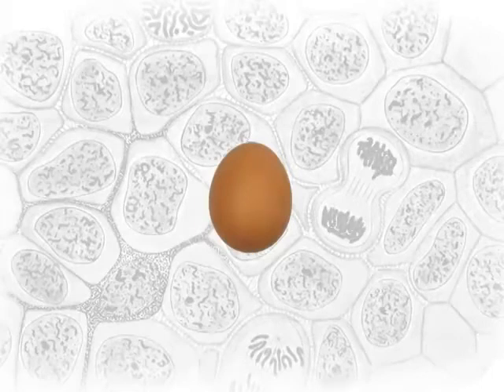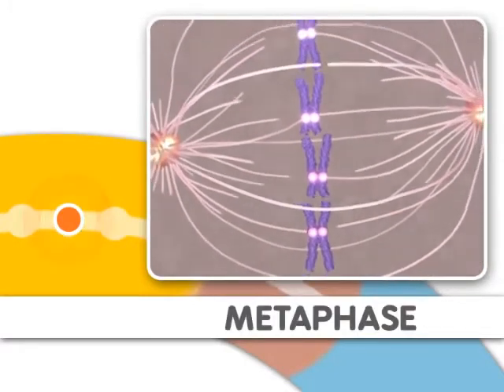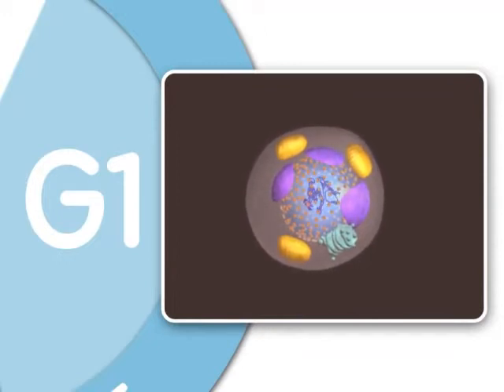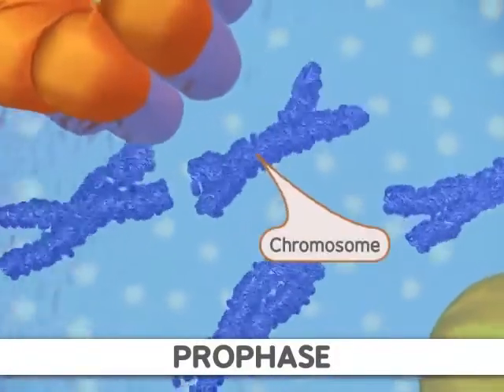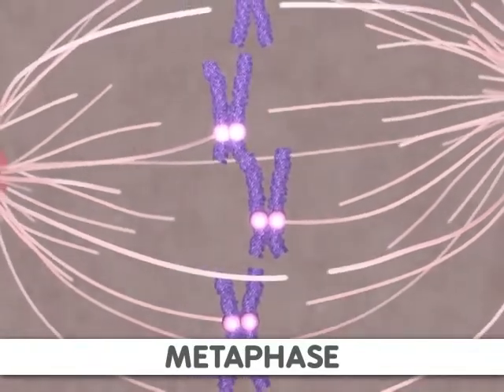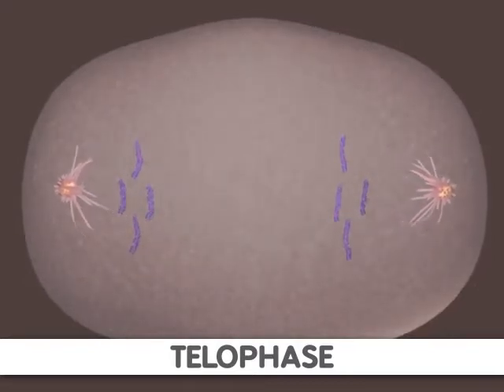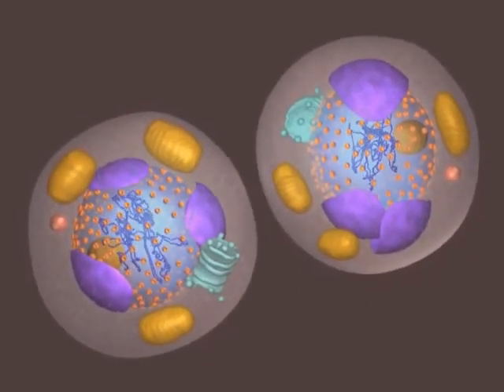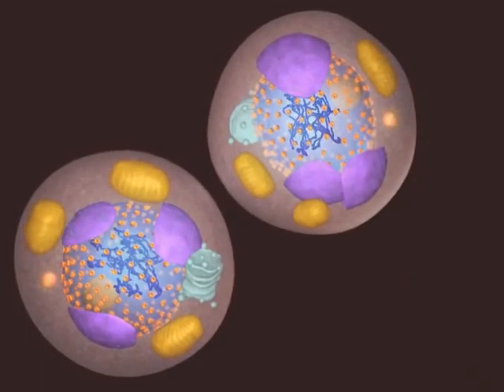Mitosi cellulare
- Mitosi Cellulare, ricostruzione in 3d delle fasi di duplicazione cellulare corredate da immagini al microscopio.